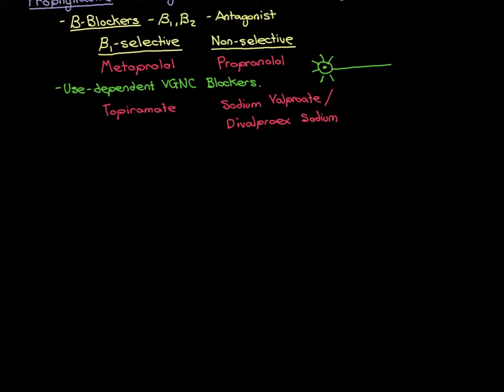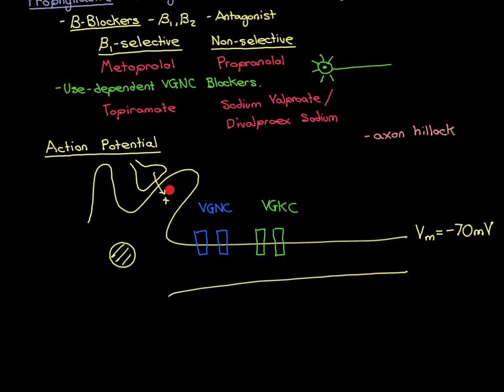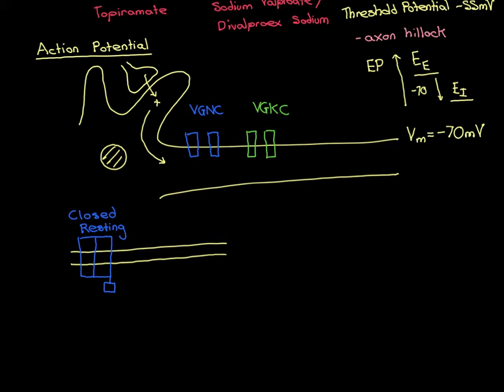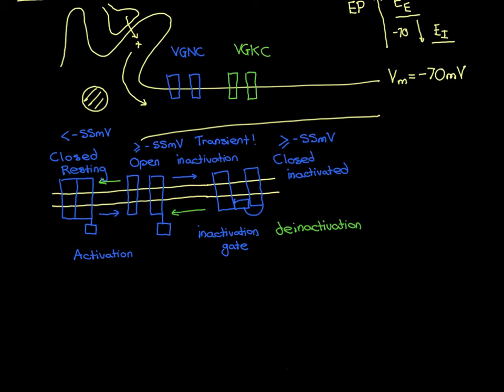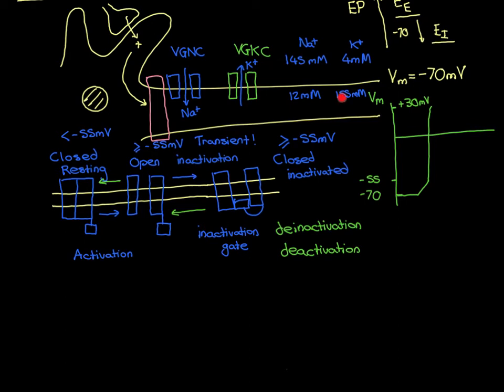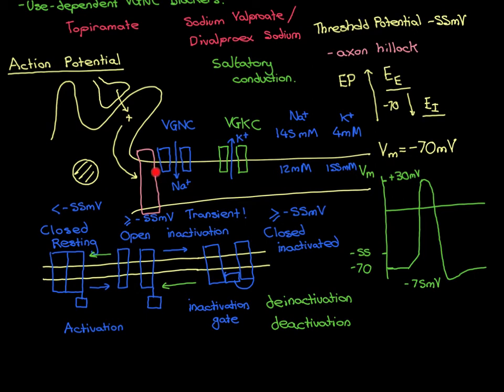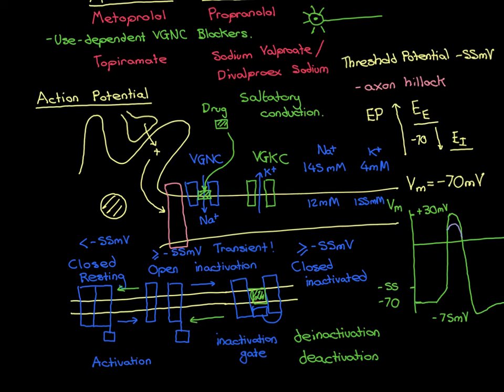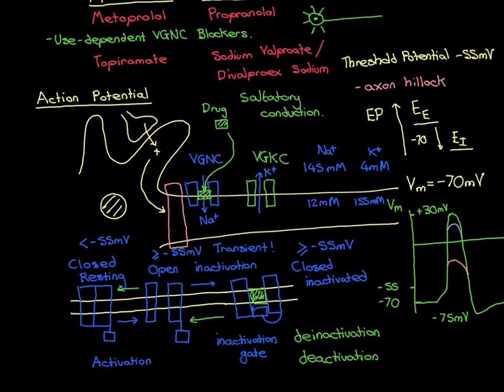Headaches Part 22